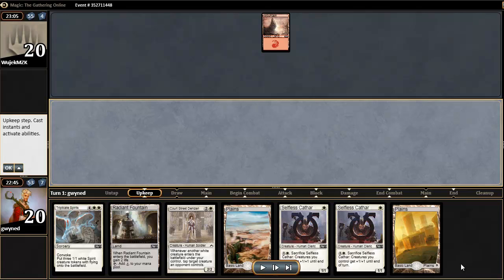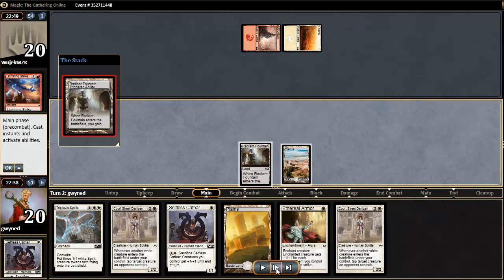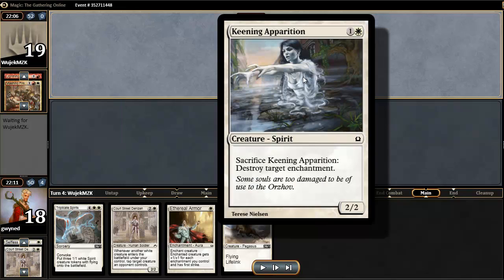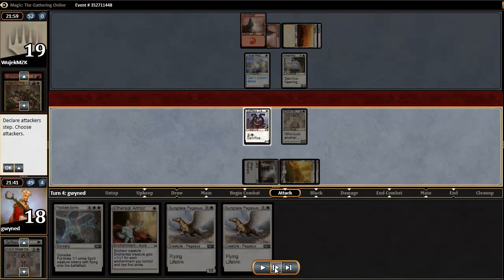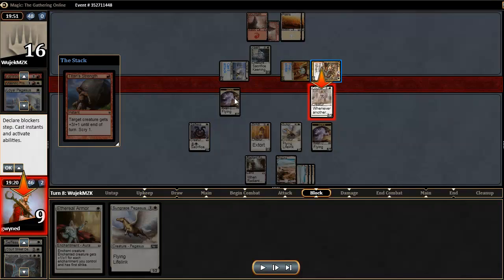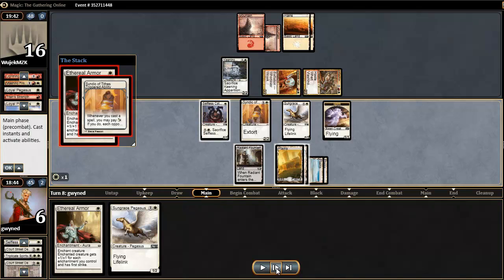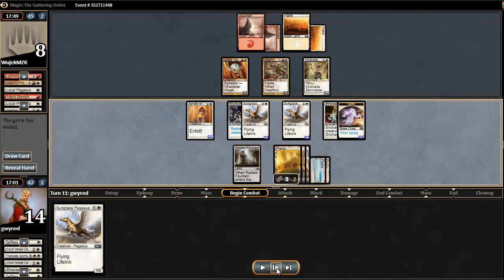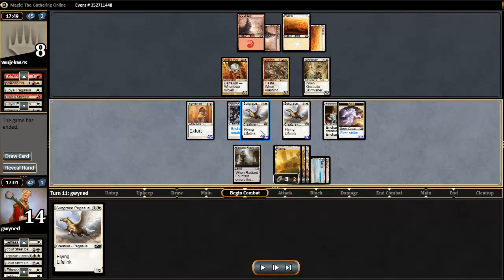White Weenie Wins Game 1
In these videos, I illustrate why White is the color to beat in Standard Pauper. In this game, I face off against an aggressive Boros build.